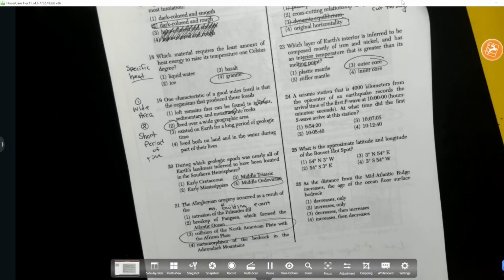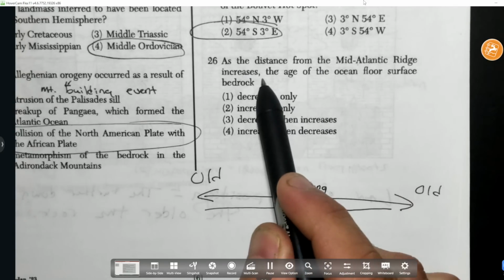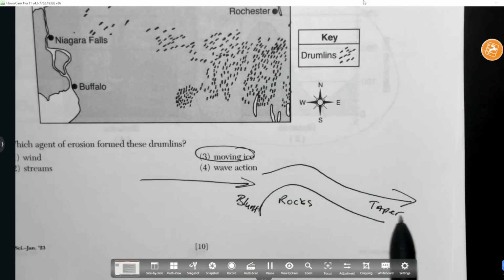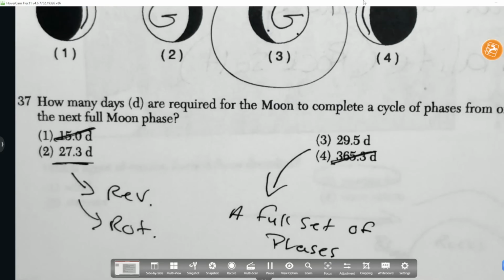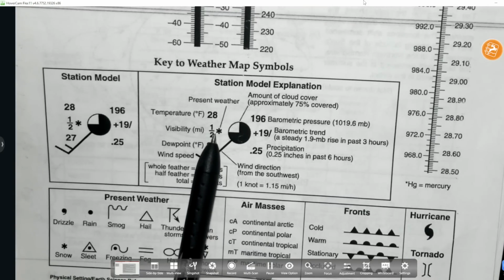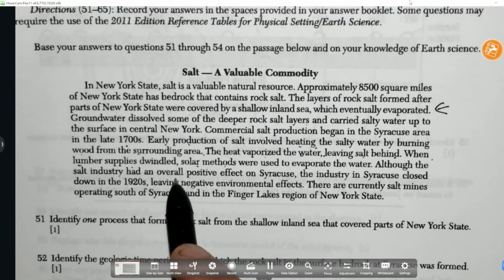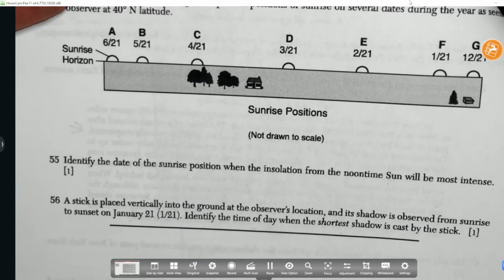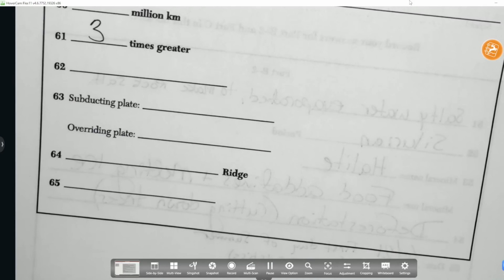Earth Science Regents Exam Review - January 2023 - Part 2